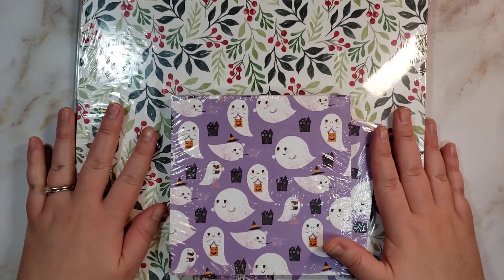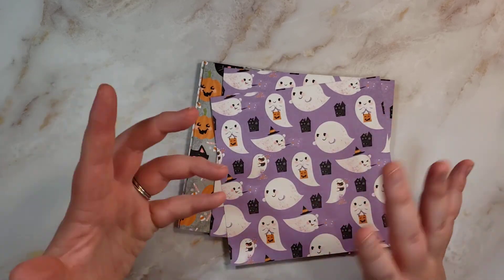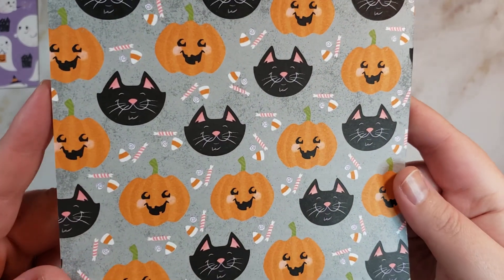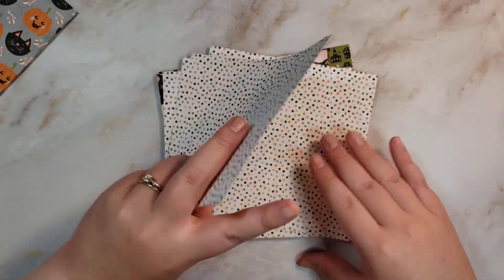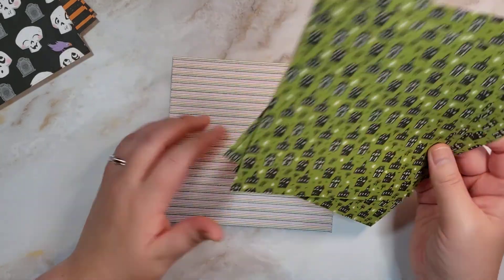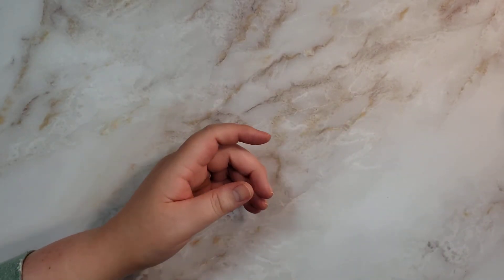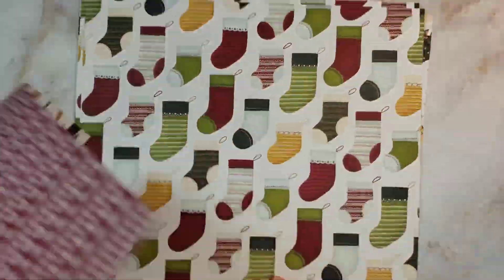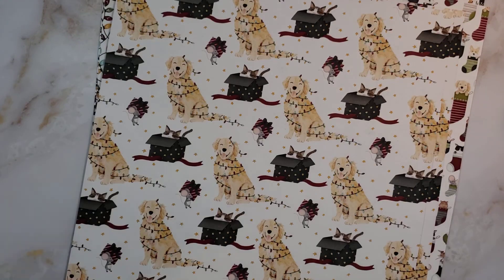Stampin' Up! Christmas and Halloween Paper Haul 🎃🎄